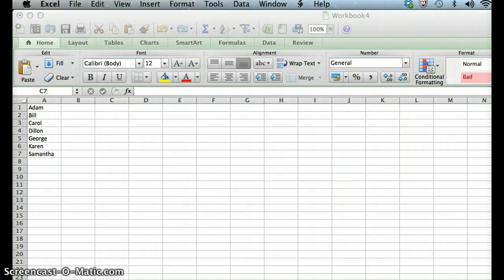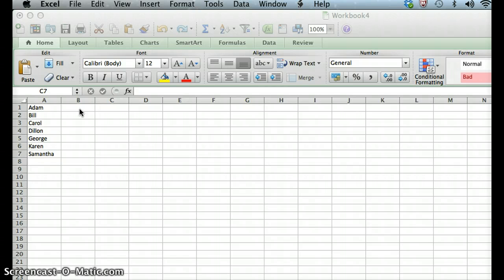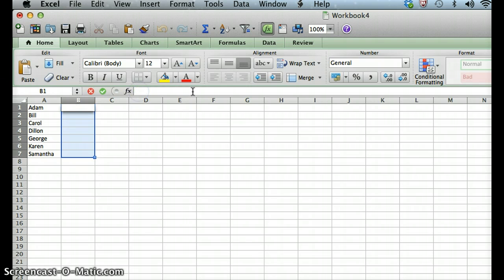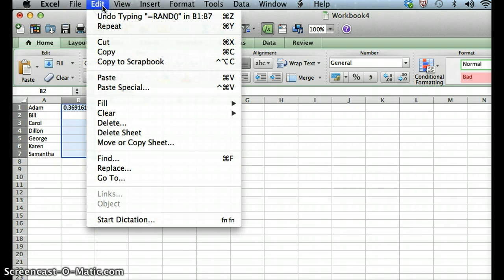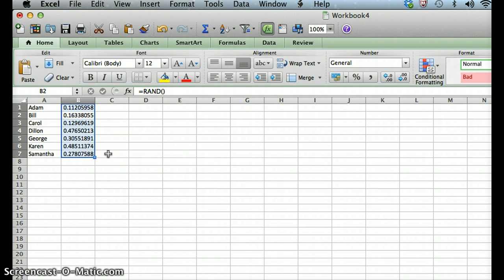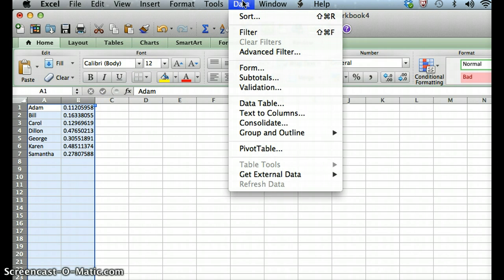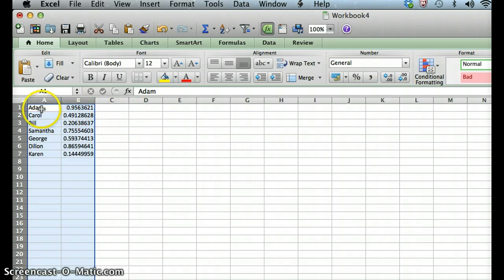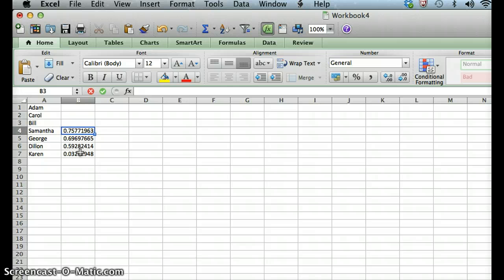Randomizing Data in Microsoft Excel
In this short video, we will go over how to randomize data in Excel using the =RAND() function.